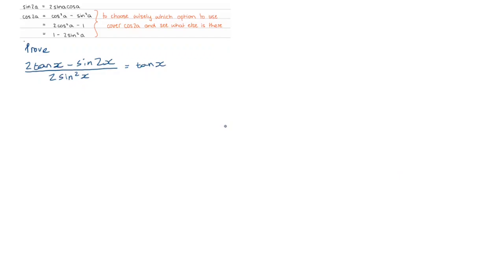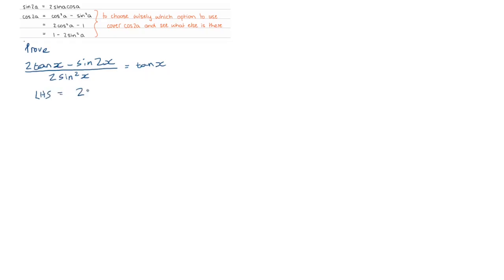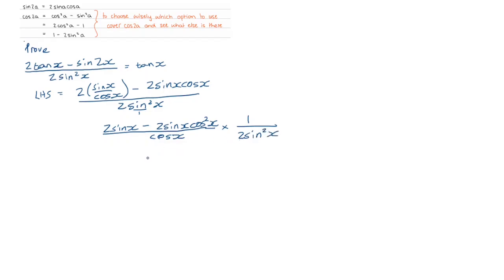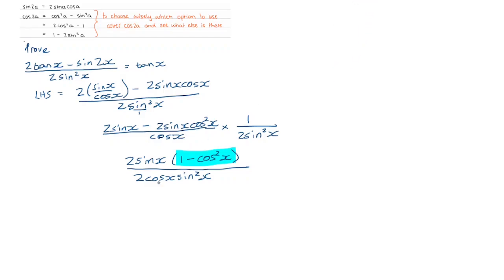Trig Double Angle (Grade 12) proving identities worked example 3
This video involves reductions, proving identities and choosing Trig double angles wisely. You'll find some great tricks here